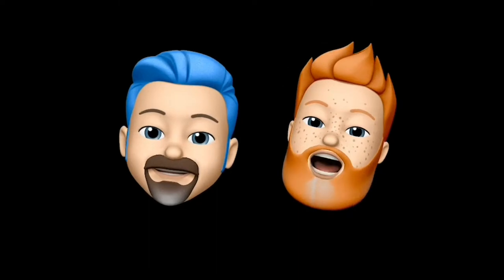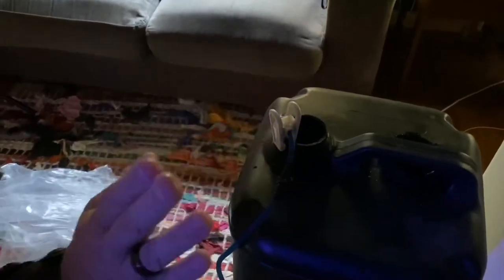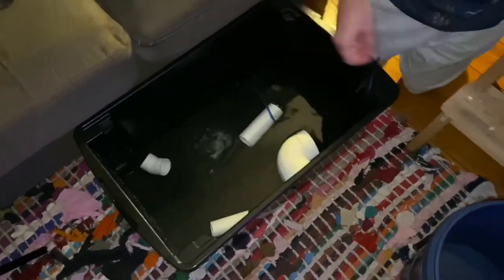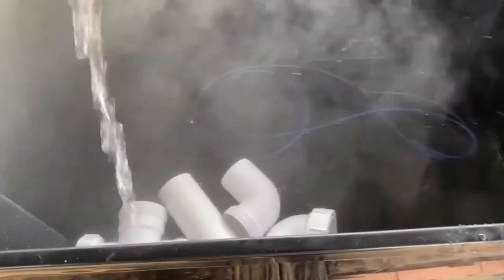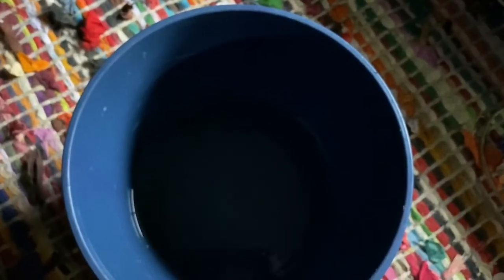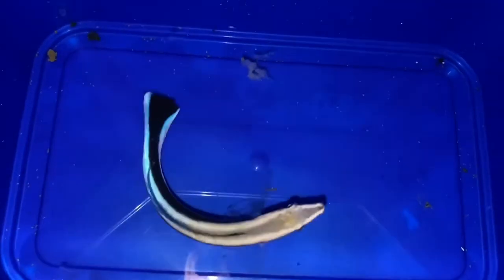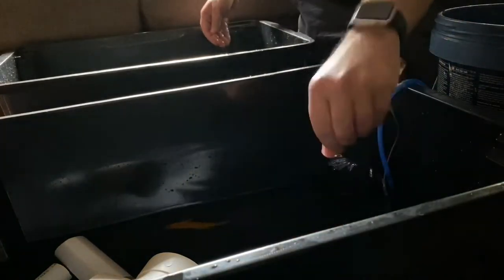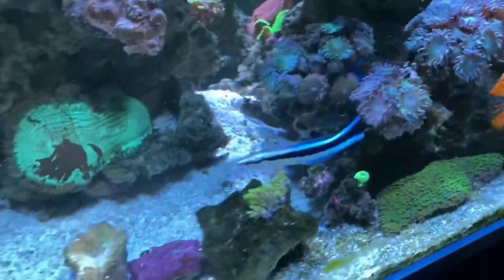We Quarantine New Fish Using Tank Transfer Method to Avoid Ich!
This week we quarantine our new fish using the Tank Transfer Method to avoid Ich! We share a step by step guide to complete TTM at home. We hope you enjoy the episode!

Check out the Gear we use on a daily basis.

Two Gay Reefers use and recommend the gear below for both our Reef Keeping and our Film and Photo work.

Track: Crimson Sky by Arc North